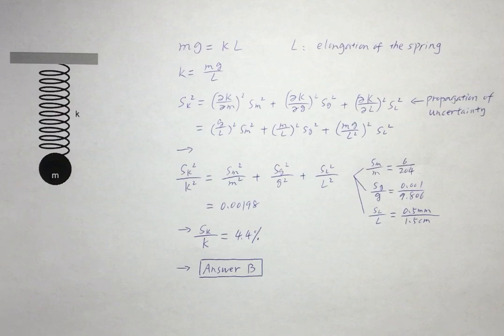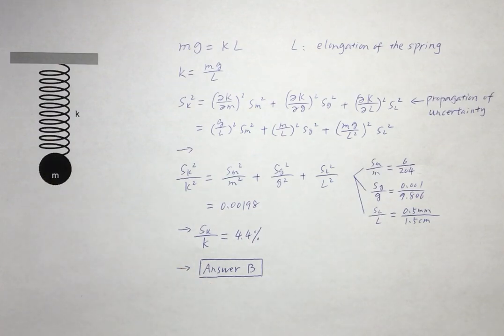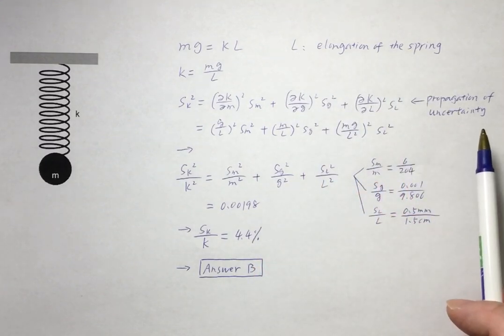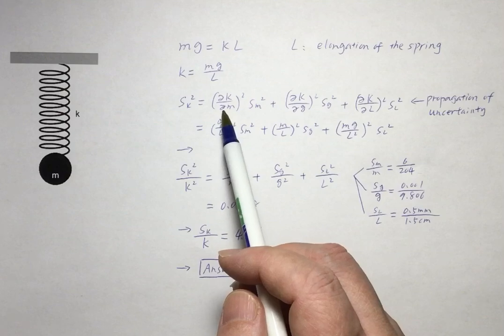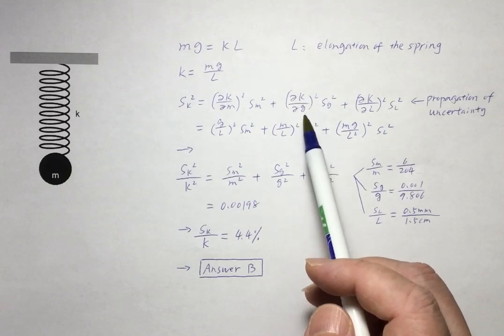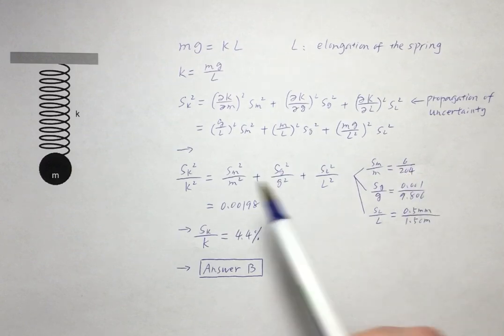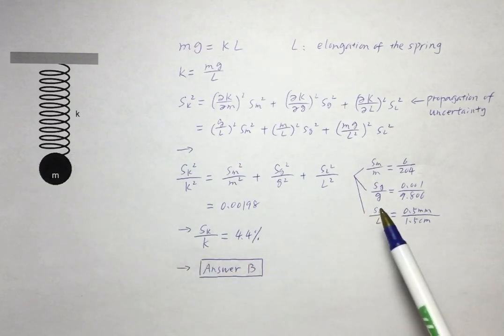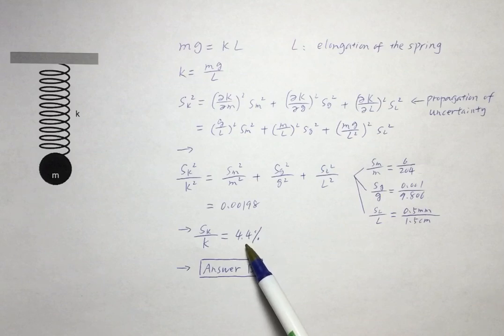High school physics competition: question 2025-23